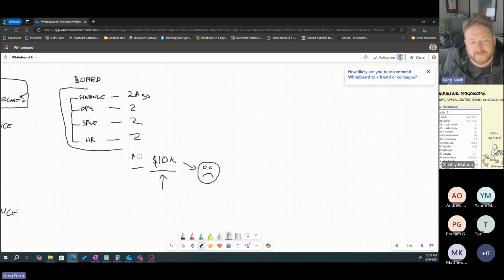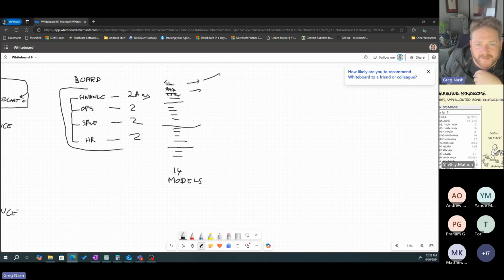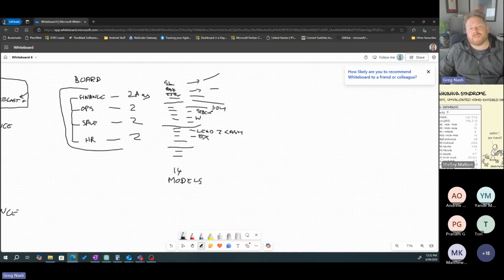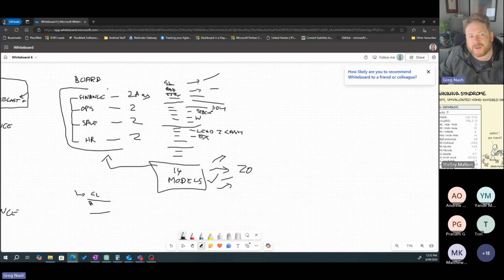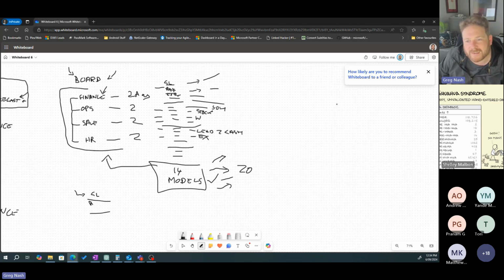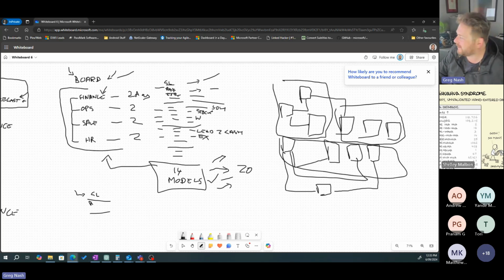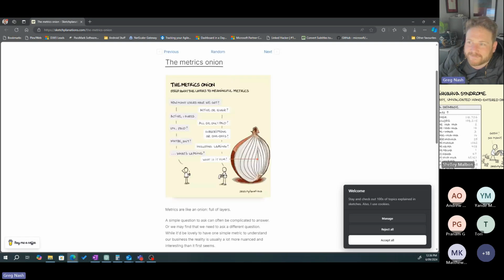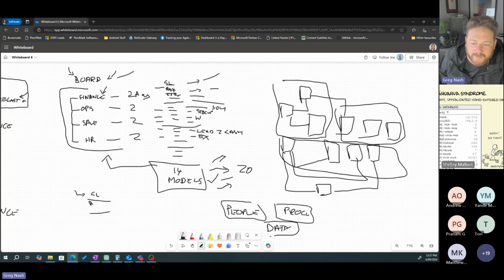Creating Custom KPIs with DAX in Power BI